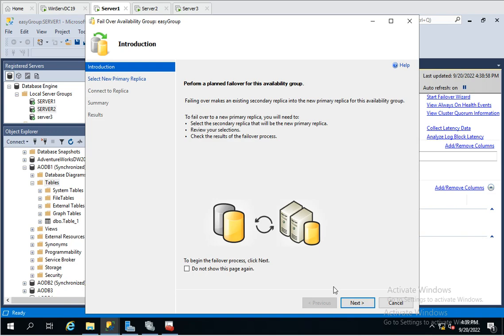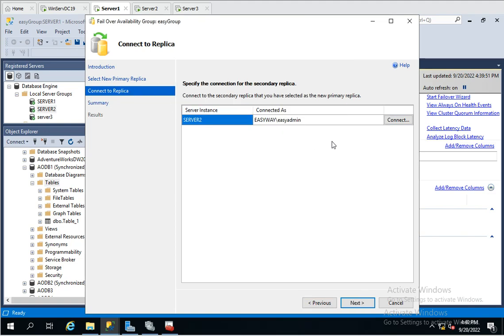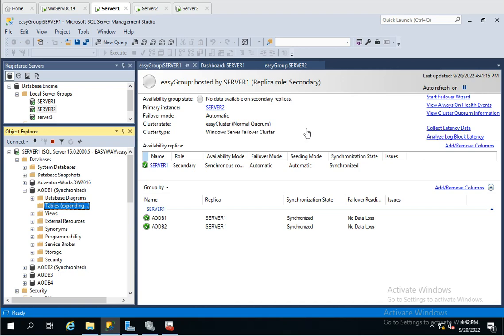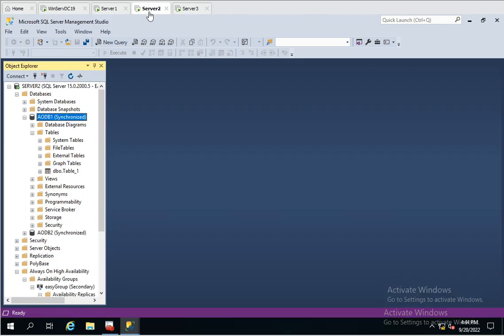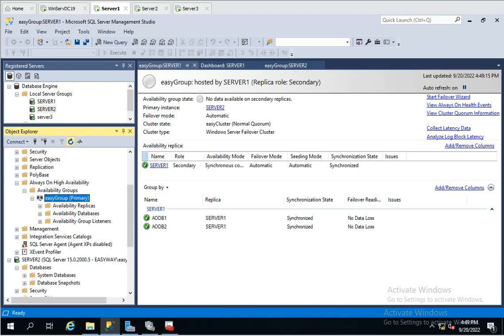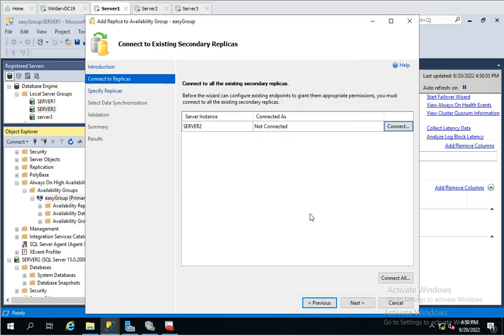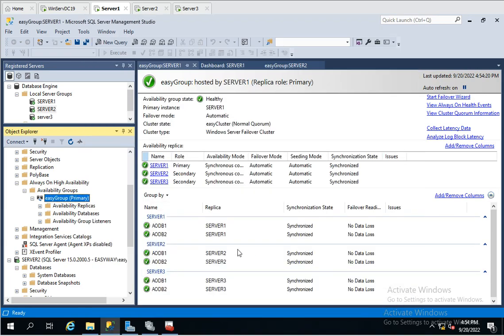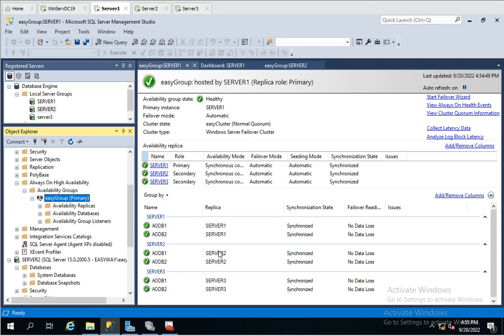28 AlwaysOn Testing and adding new Replica